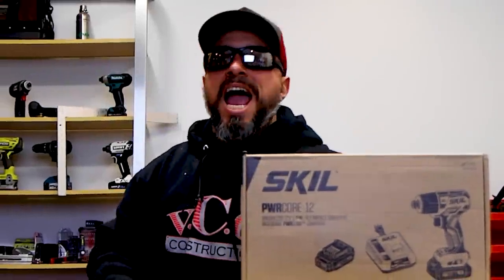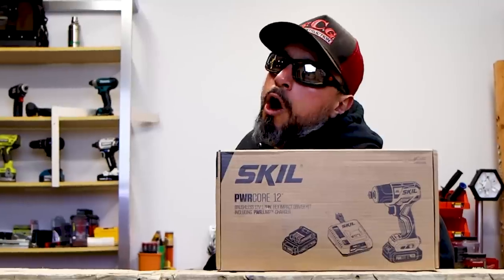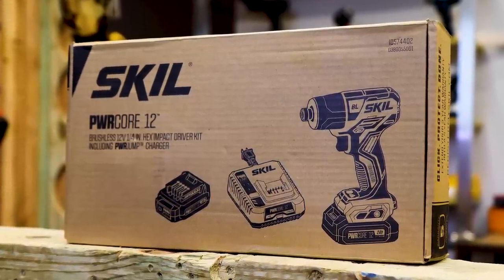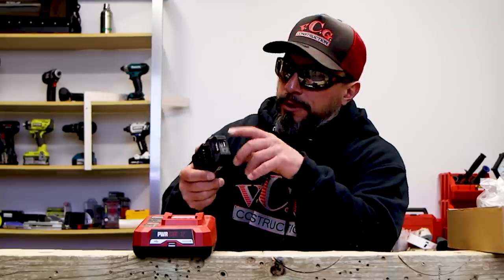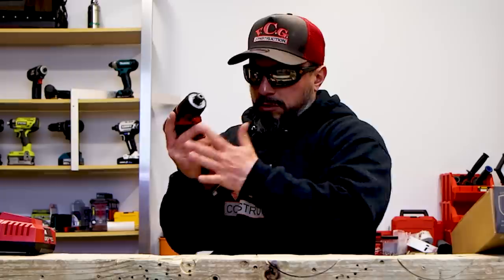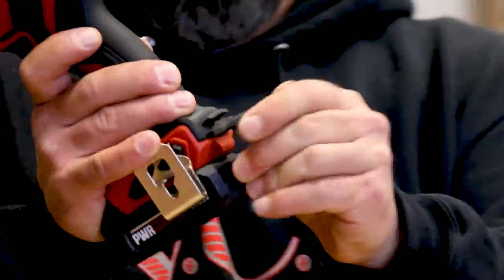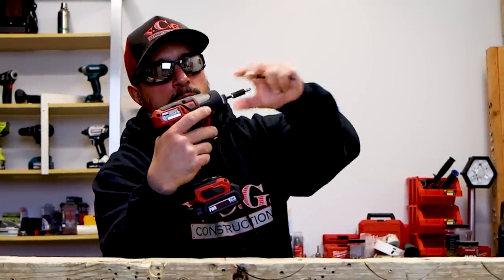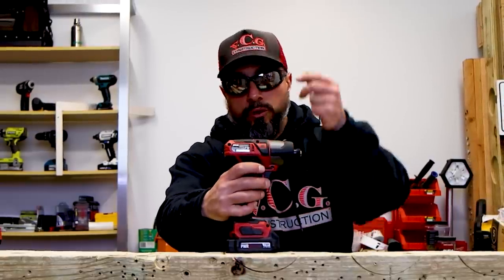SKIL 12V PWRCore TOOLS I Didn't Know They Can Do This!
SKIL 12V PWRCore TOOLS I Didn't Know They Can Do This! In this video we show the verycoolgang what new SKIL 12V PWRCore tools like the impact driver are capable of! I didn't know that these new SKIL PWRCore 12V tools can do all these different things like charge USB compatible adapters with the PWR Jump charge and the PWRCore battery. Also the new PWRCore jump charger can charge a depleted battery to 25% in 5 minutes! Let us know in the comments section below if you already knew what these SKIL 12V PWRCore tools can do or if you didn't know yet, let us know your thoughts on these new tools from SKIL as well.